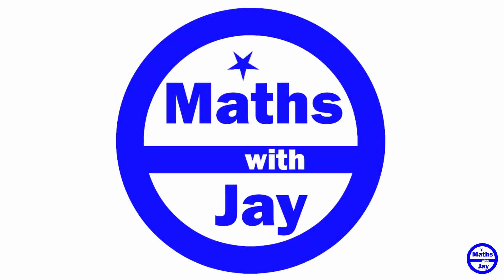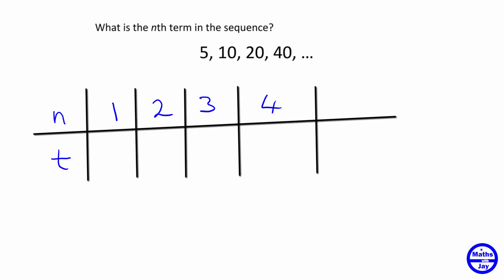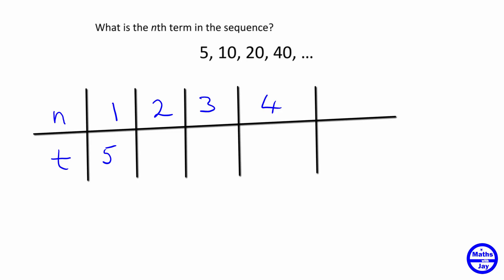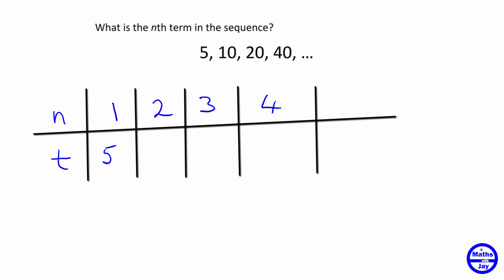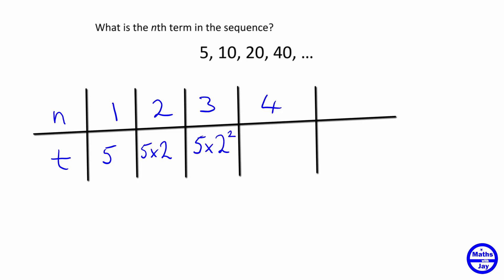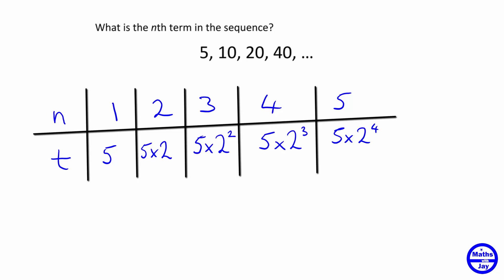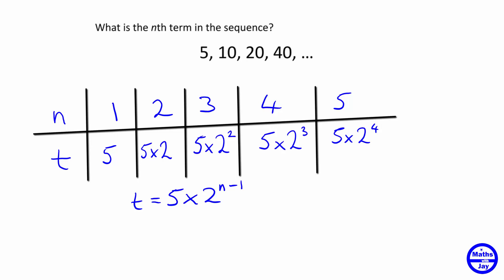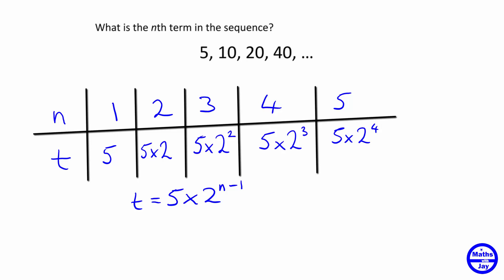Find nth term in doubling sequence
How to write down the nth term of a geometric sequence: 5, 10, 20, 40, ... SUBTITLES available.

0:00 Geometric sequence
0:10 nth term example
2:26 Check formula
2:47 Predict 10th term